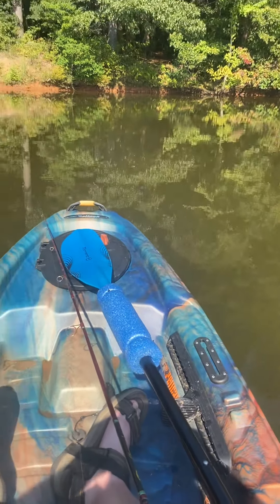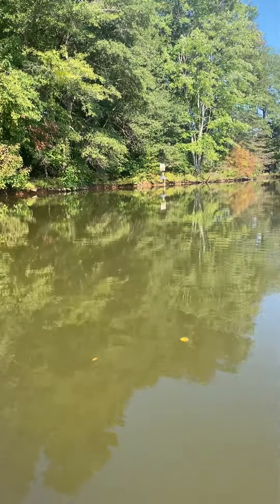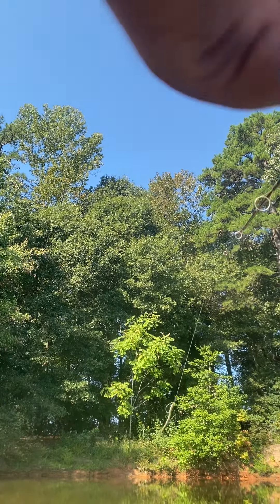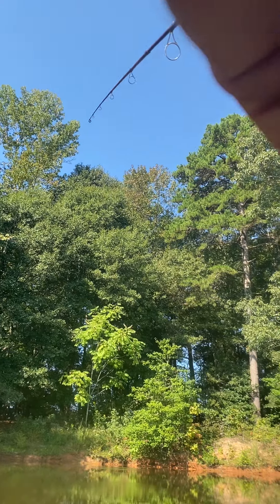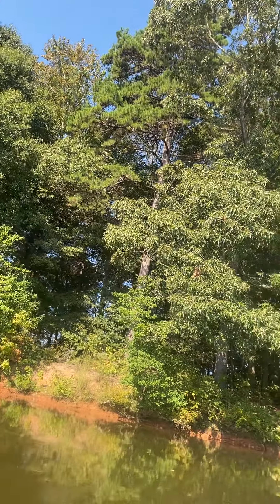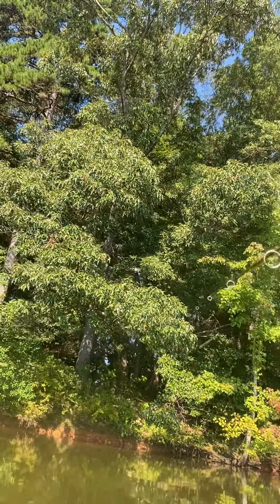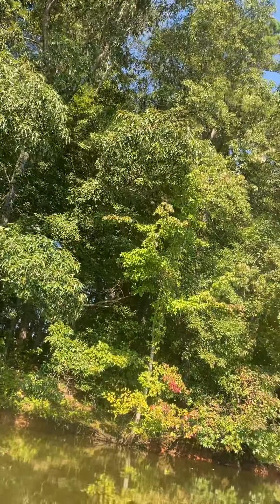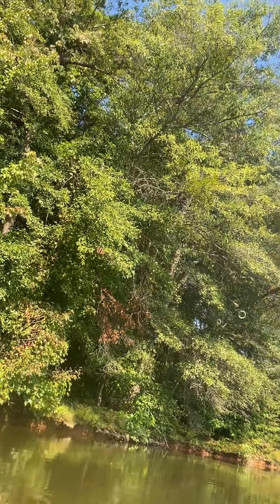First time ever in a kayak! Pelican Catch 120!!